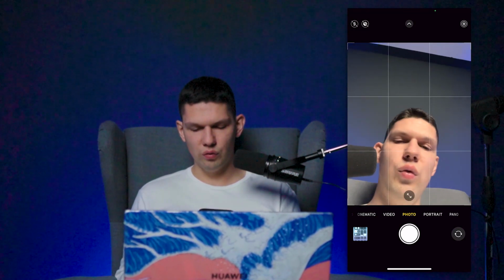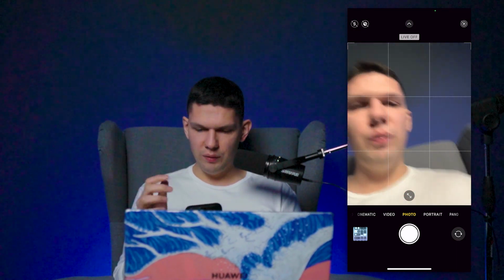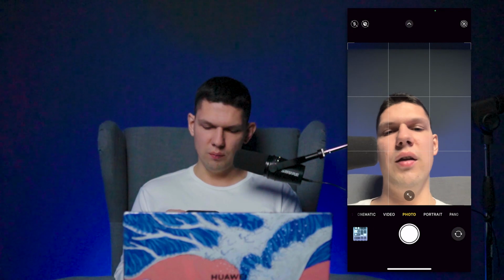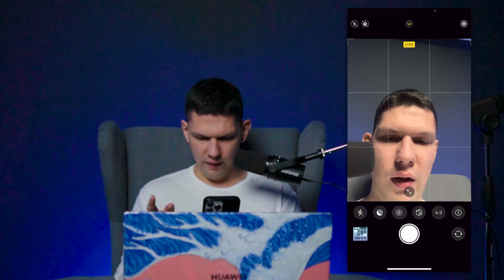How To Turn Off iPhone Camera Sound - Full Guide (latest update)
Learn exactly how to How To Turn Off iPhone Camera Sound